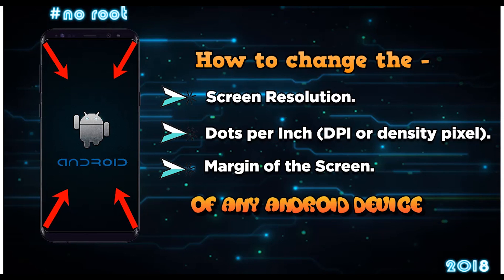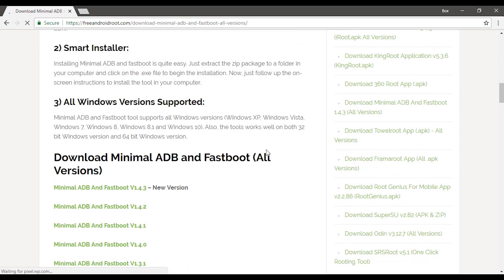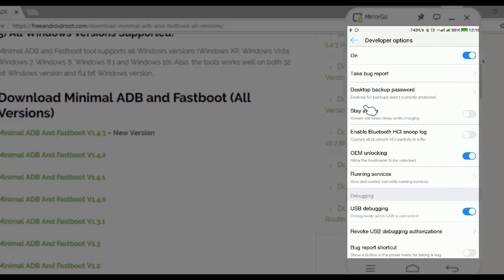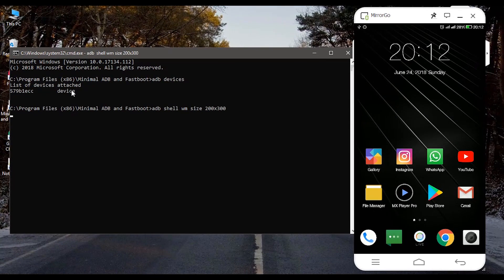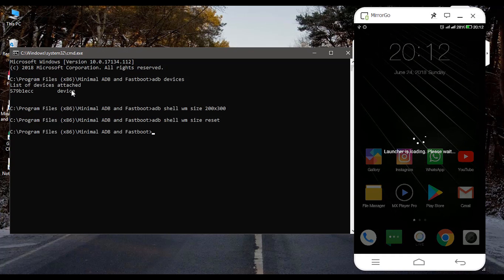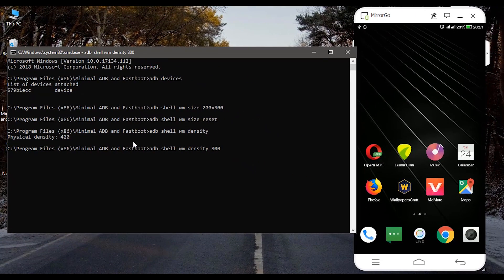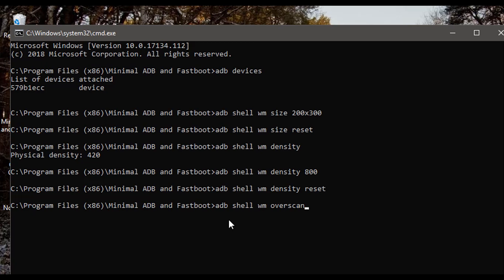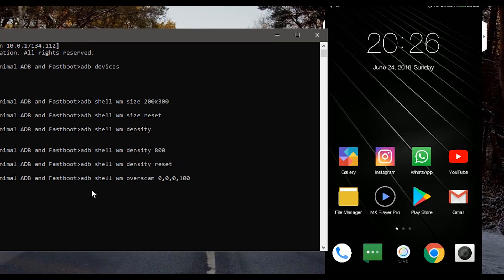How to Change the screen resolution of any Android Device 2018 || no root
There is no need for rooting your device's for this

Try using different versions of minimal adb if current version didnt detect your device.

Commands:-
to see the current screen resolution- adb shell wm size
to see the current screen dpi- adb shell wm density

to change the screen resolution - adb shell wm size 1920x1080 [(w)x(h)as per ur need]
to change the dpi(density per inch)- adb shell wm density 420(as per ur need)
to change the screen overscan value- adb shell wm overscan a,b,c,d
                                     a - left edge margin
                                     b - top edge margin
                                     c - right edge margin
                                     d - bottom edge margin

to reset screen resolution to original value - adb shell wm size reset
to reset screen density to original value - adb shell wm density reset
to reset overscan to original value - adb shell wm overscan reset